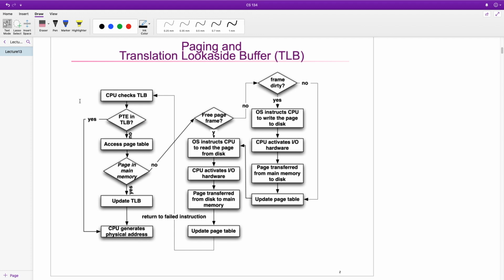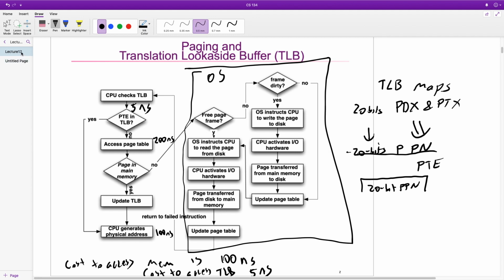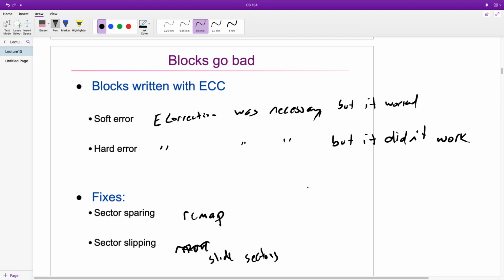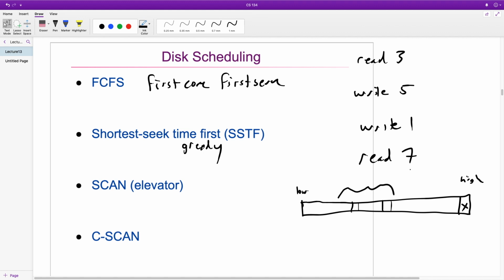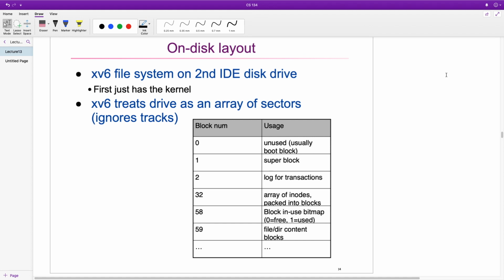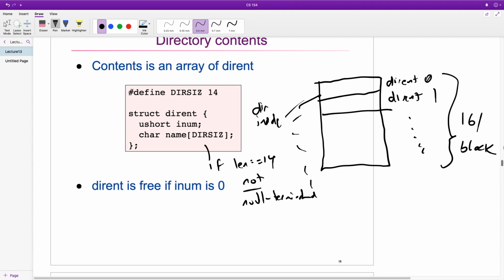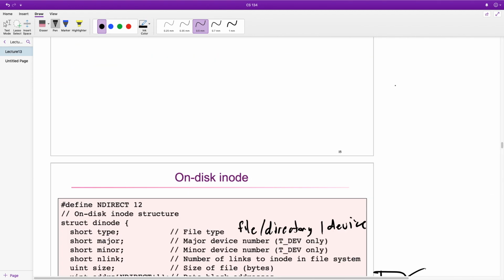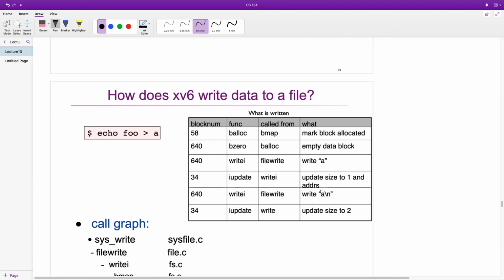CS 134—Lecture 13 (HMC Spring, 2019)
Lecture ## of CS 134: Operating Systems.  Harvey Mudd College. Instructor: Neil Rhodes